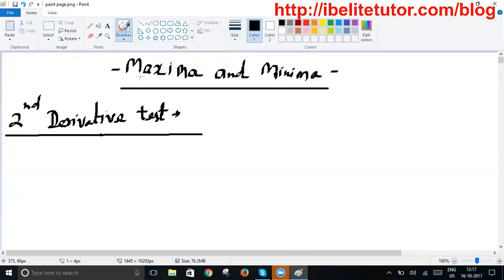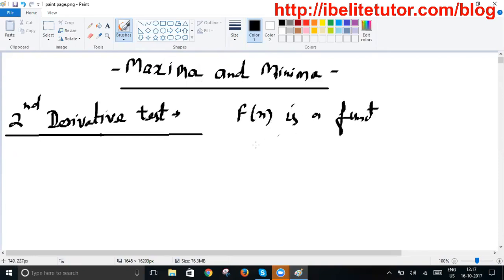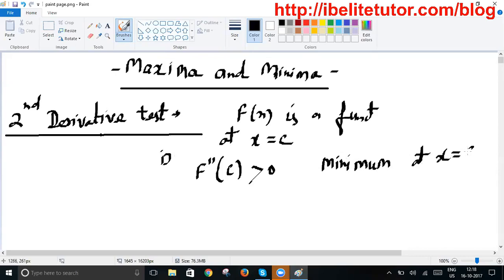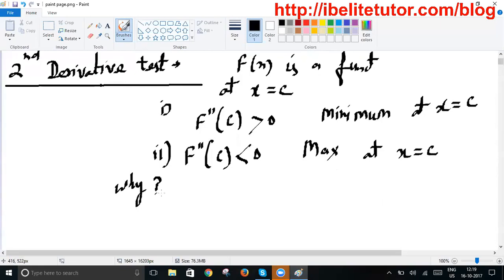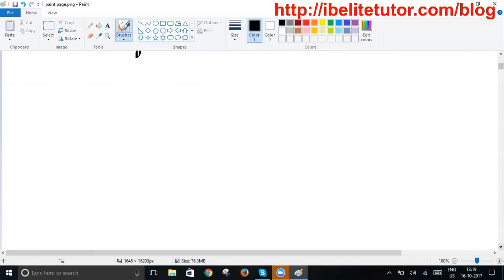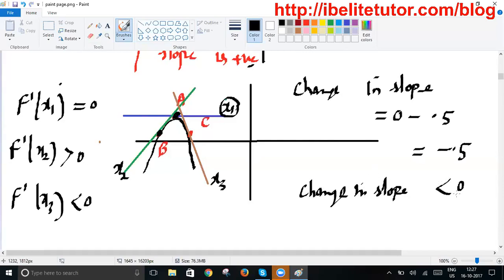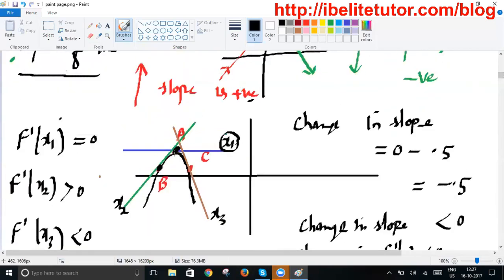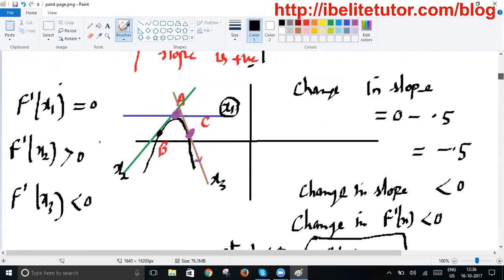second derivative test in maxima and minima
You can click on the above link to read the full post on maxima and minima written by ib elite tutor the best online maths tutor. Go to the blog to study Mathematics online.Learn the calculus in the best way by world's best online tutors.
Download past year papers, short tricks and notes from the blog for free .
IB Elite Tutor
R-38, F Block, Pocket X, Okhla Phase II, Okhla, New Delhi, Delhi 110020